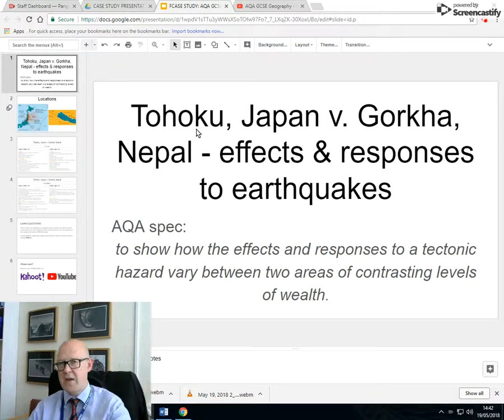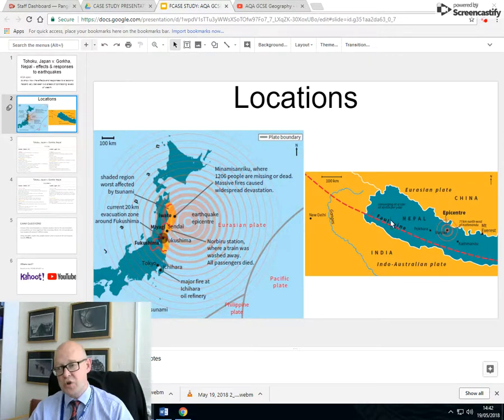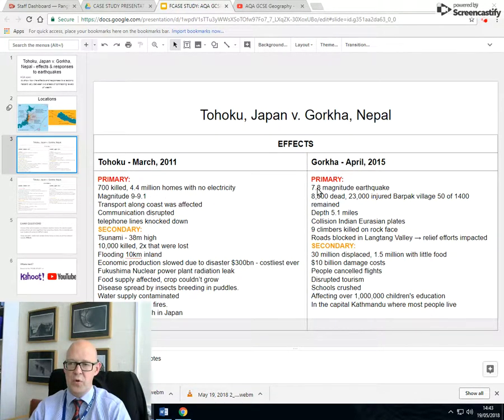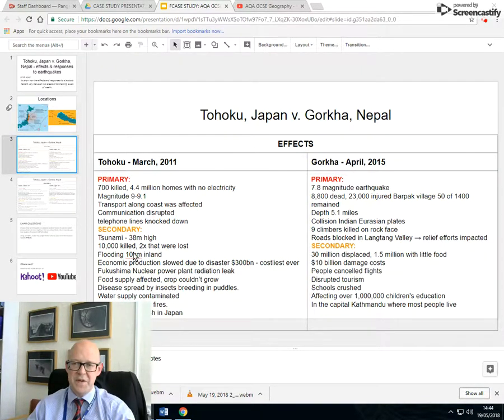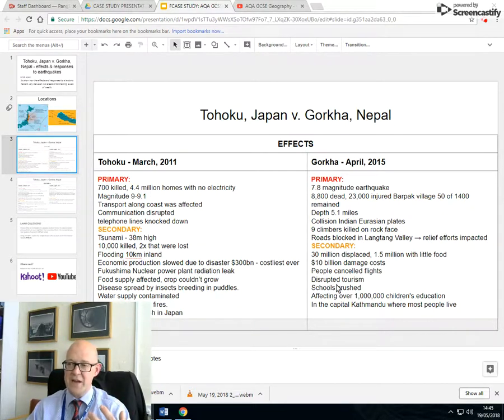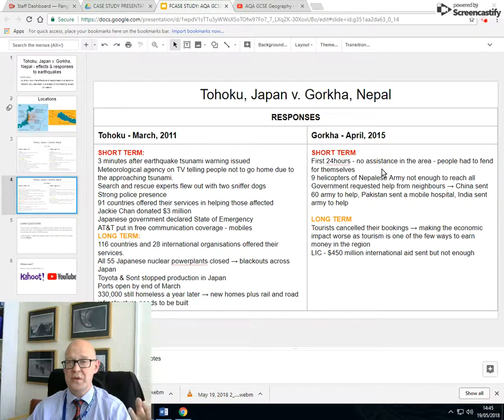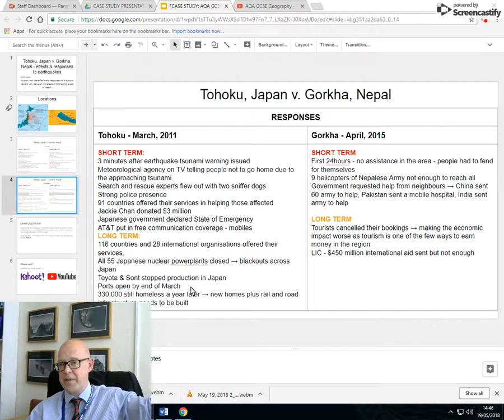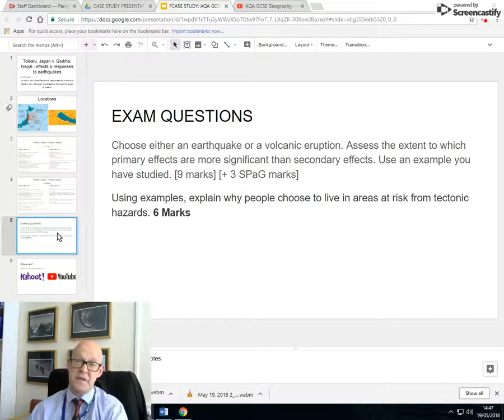AQA GCSE Case Study Geography Japan v Nepal earthq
Comparison revision case studies - earthquakes